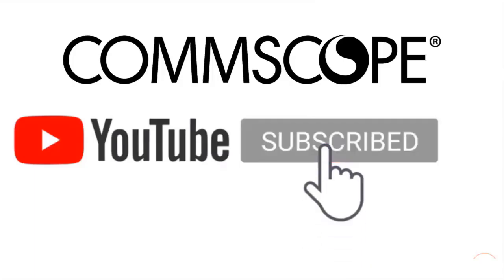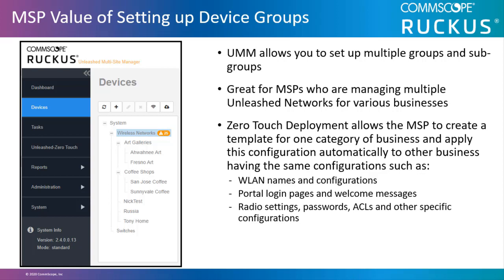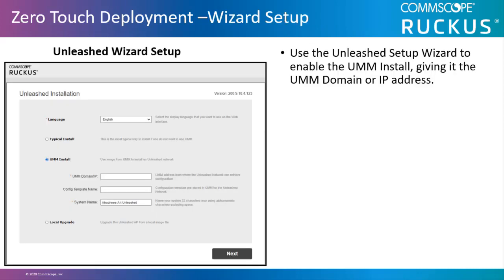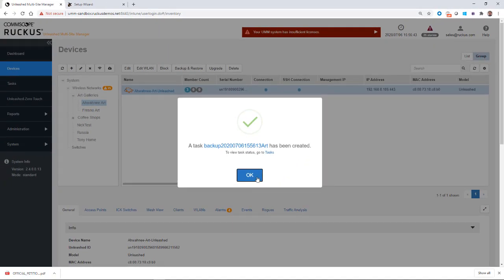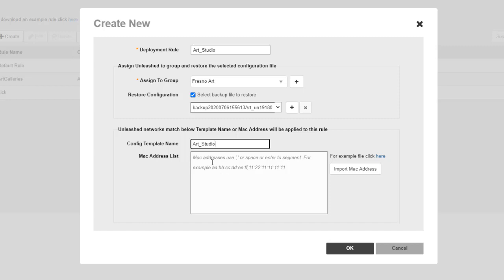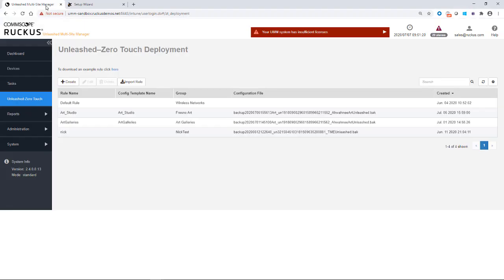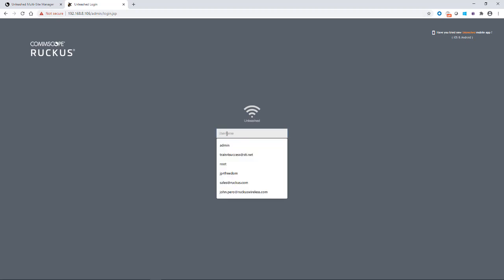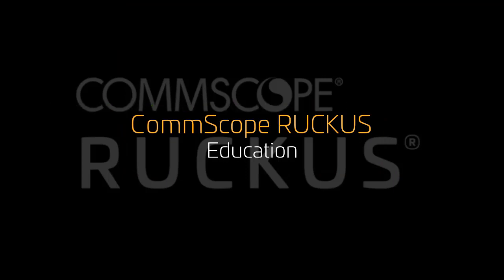RUCKUS Unleashed UMM ZeroTouch Deployment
This video demonstrates how to configure ZeroTouch Deployment using the Unleashed Milti-Site Manager. (Release 200.9)